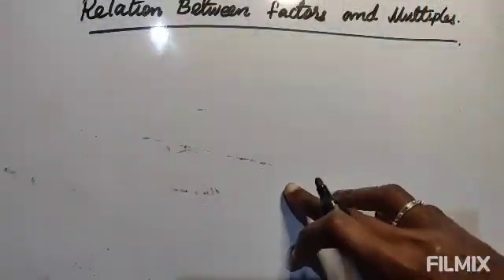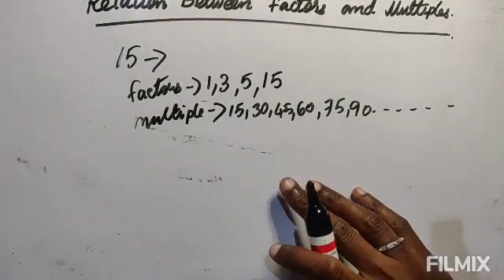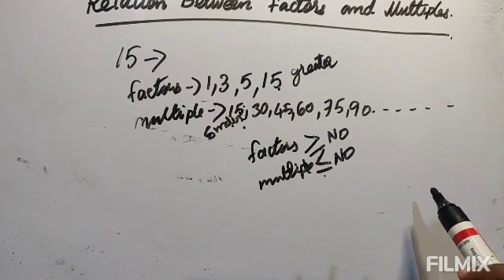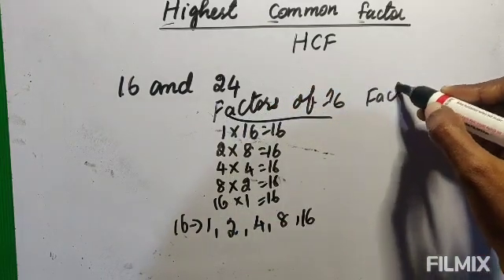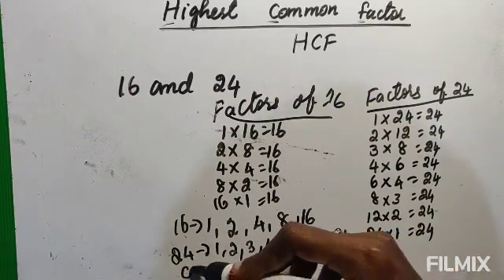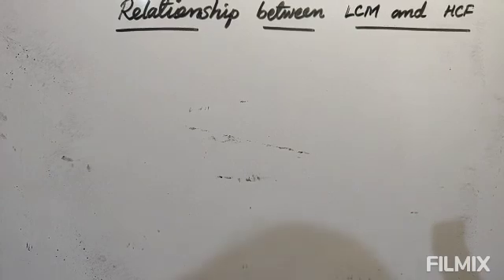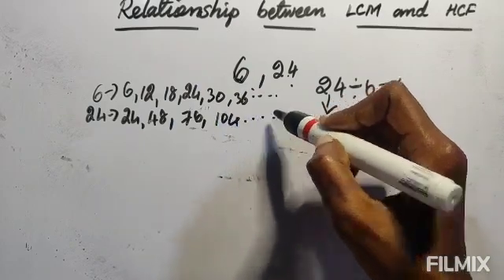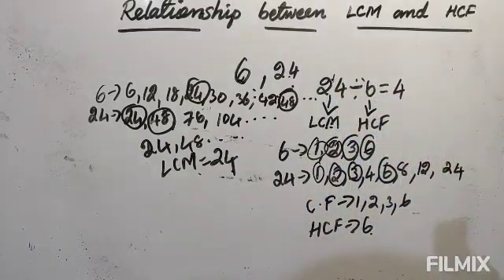IV - Factors & multiples relationship, HCF, Relationship between HCF and LCM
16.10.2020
Multiples and factors relationship
Finding of the HCF
Relationship between HCF and LCM